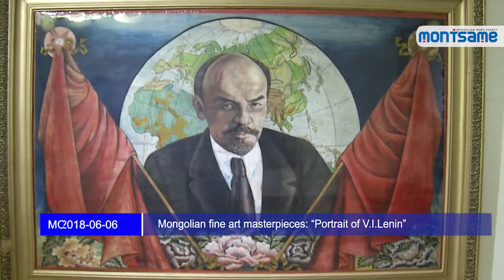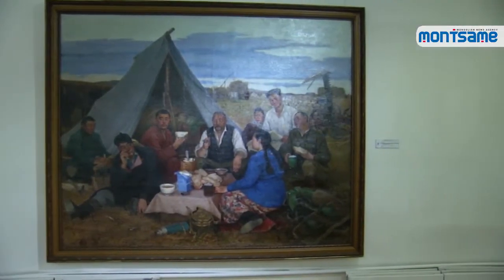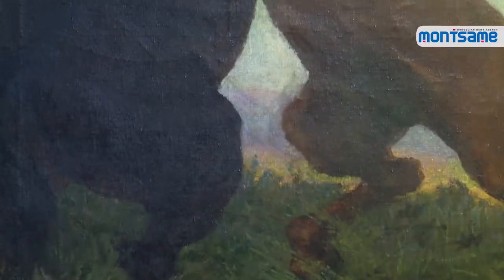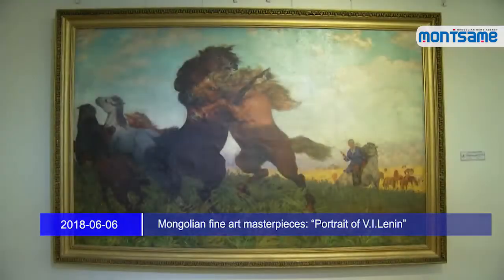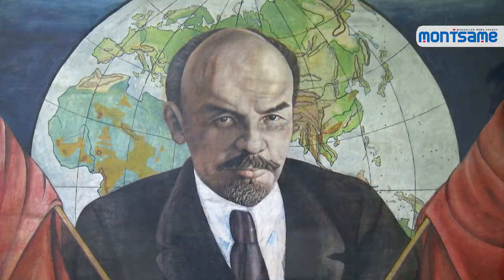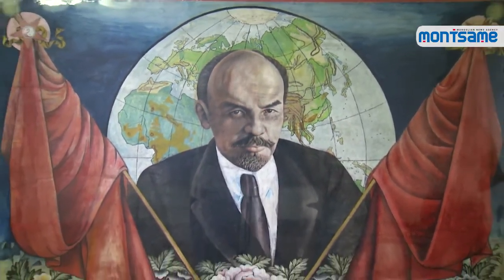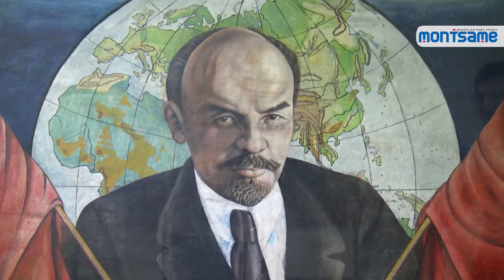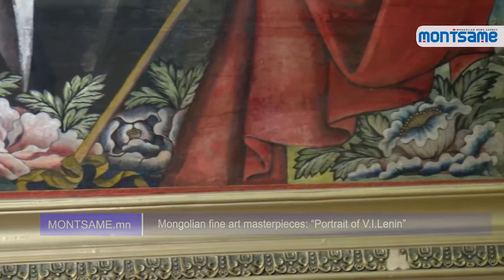Mongolian fine art masterpieces: “Portrait of V.I.Lenin”